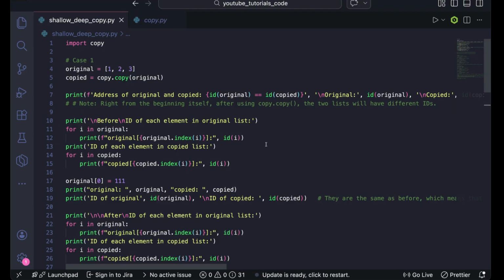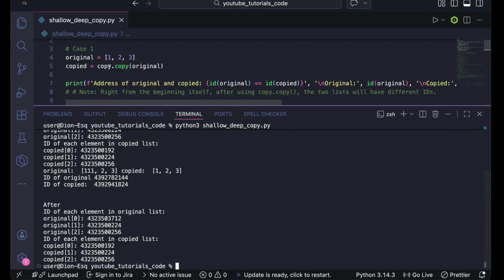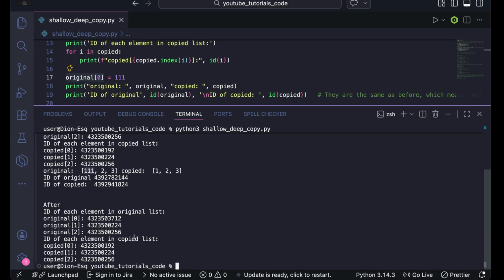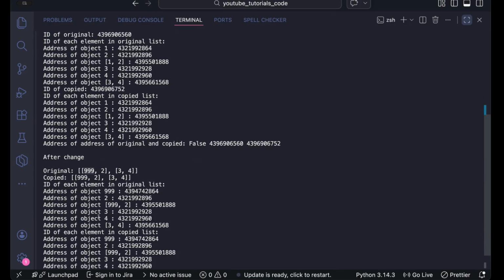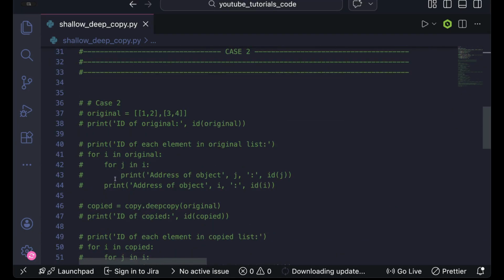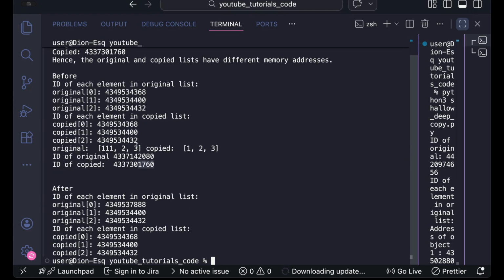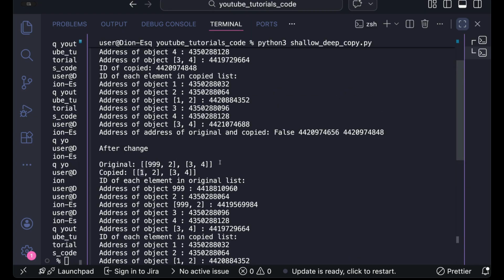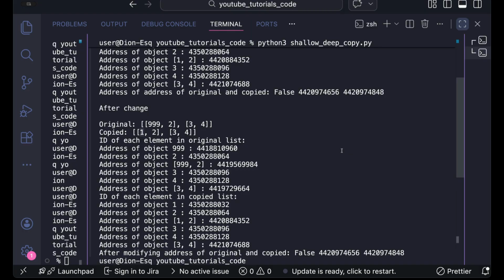Shallow Copy vs Deep Copy in Python - Explained Clearly with Code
Understanding how data is copied in Python is critical if you want to avoid subtle bugs in real-world applications.

In this video, we break down **Shallow Copy vs Deep Copy in Python** with clear explanations, real code examples, and practical scenarios you’ll actually face as a developer.

🚀 What you’ll learn:

* What is a shallow copy?
* What is a deep copy?
* Key differences between `copy()` and `deepcopy()`
* How Python handles memory references
* Common mistakes developers make
* Real-world use cases and when to use each

💡 If you're working with lists, dictionaries, or nested data structures — this is not optional knowledge.

📌 Topics covered:

* Reference vs Value behavior
* Nested object copying
* Python `copy` module

🔧 Perfect for:

* Anyone debugging unexpected data mutations

🔥 Pro Tip: Misusing shallow copy can silently break your application logic. This video ensures that never happens.

📚 Resources:

* Official Python Docs (copy module)
* Practice examples included in video